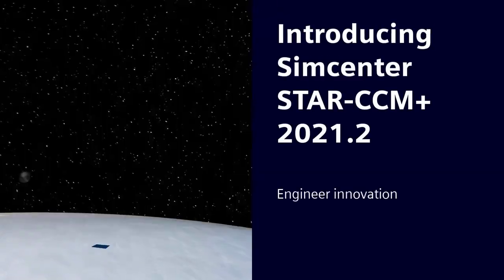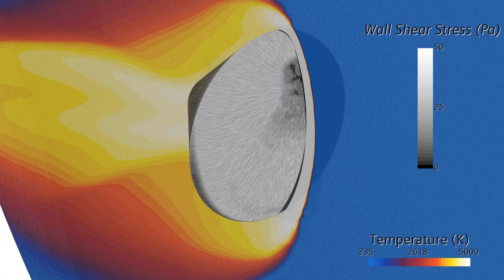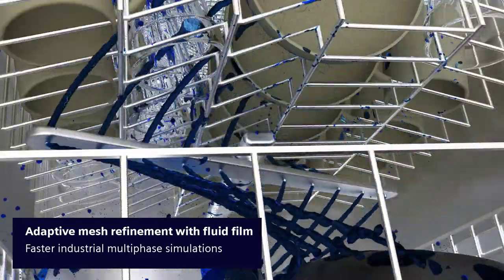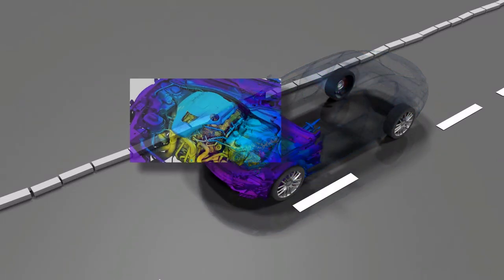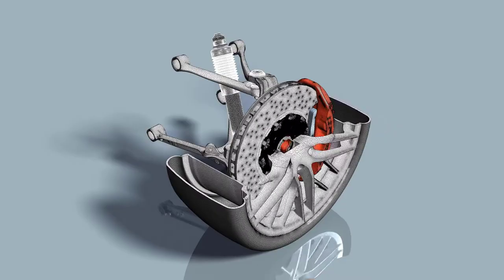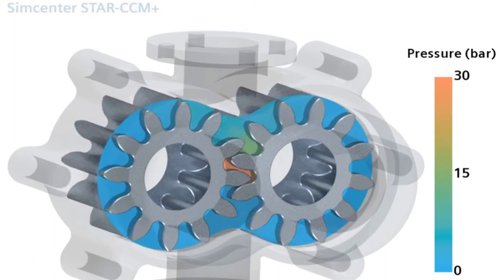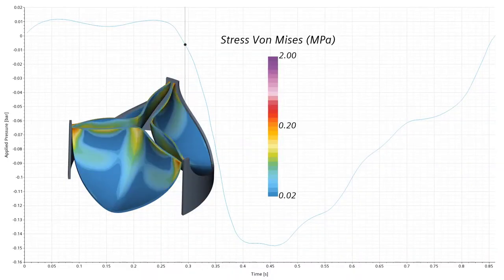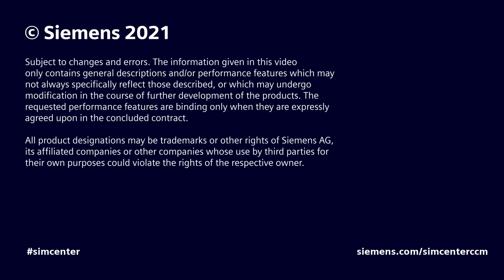What's New in Simcenter STAR-CCM+ 2021.2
Now available! The latest version of Siemens Simcenter STAR-CCM+, the market-leading multiphysics computational fluid dynamics (CFD) simulation software, has just been released. STAR-CCM+ 2021.2 delivers new features across the entire CFD simulation workflow, helping you engineer innovative products with improved performance.

Some of the top new features include:
◆ Higher accuracy for hypersonic CFD applications with mitigation for the carbuncle effect
◆ Faster industrial multiphase CFD simulations using adaptive mesh refinement with fluid film
◆ Increased productivity and automation for thermal management CFD applications with parts-based shells
◆ Faster solution time with the general remeshing solver for periodic cyclic motion

From startups to industry leaders, ATA Engineering is passionate about empowering companies to achieve their most ambitious goals. As a Platinum-Level Solution Partner for Siemens Digital Industries Software, we are proud to sell and support the full range of Siemens software products, including STAR-CCM+.

How can we support your engineering and product-development team today?